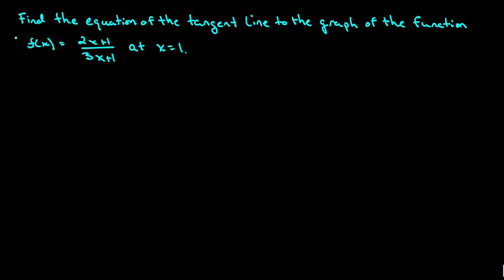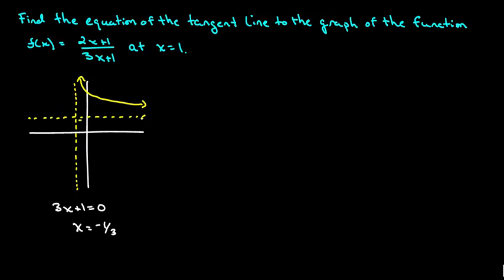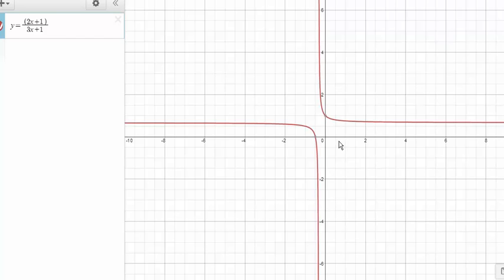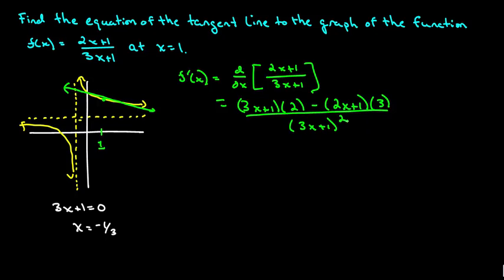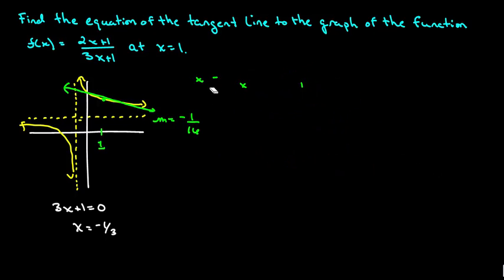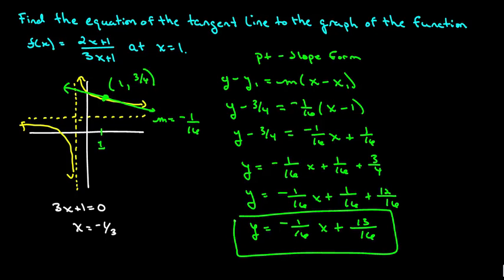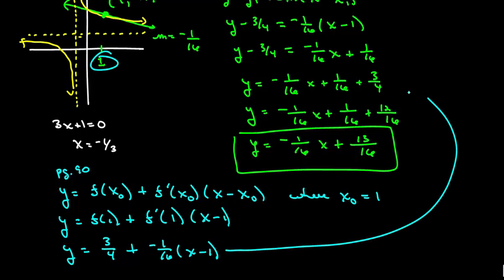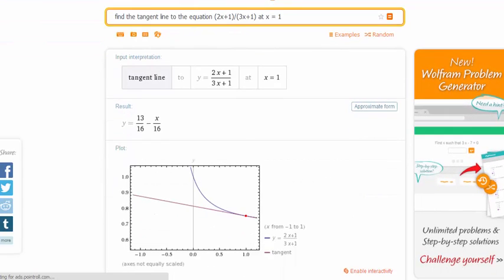Video 234 Ch 1 Sec 6 Ex1b Finding the Equation of the Tangent Line 20121563